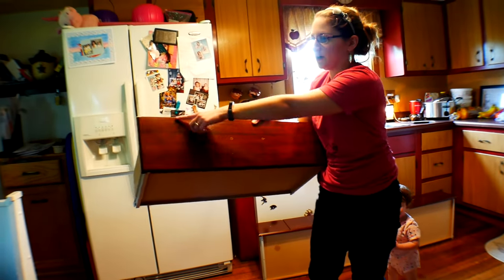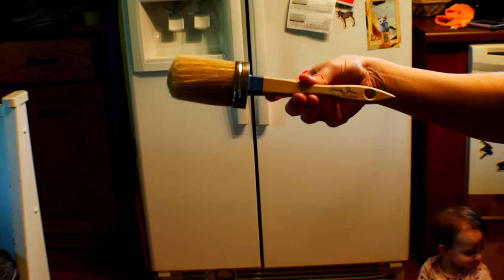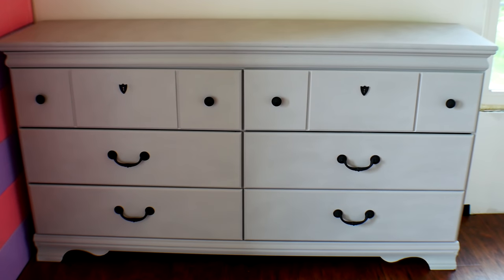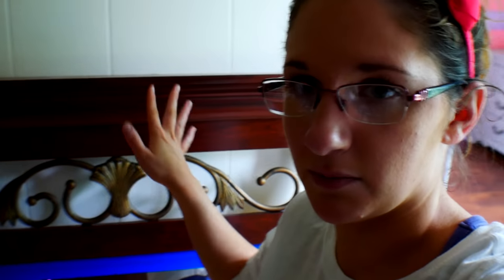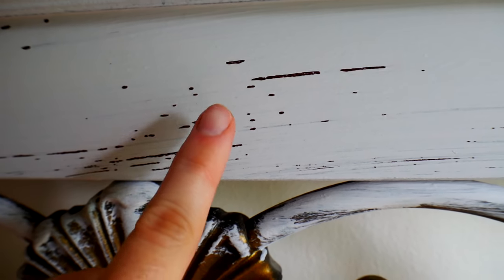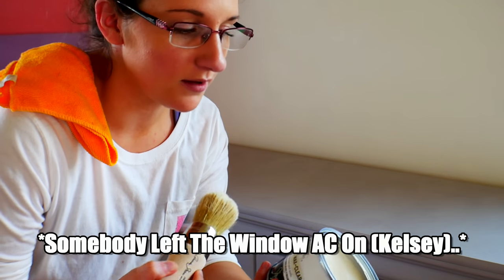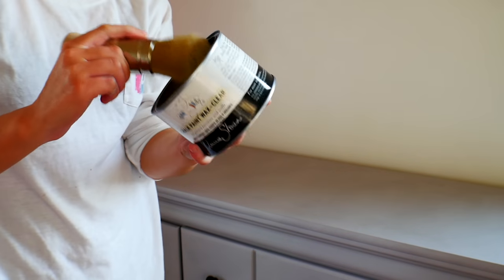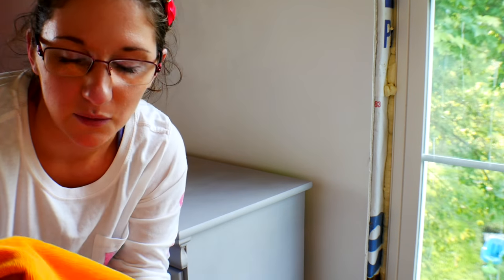Chalk Painting A Dresser | Episode 25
This week, Kelsey shows you how she chalk painted a farmhouse dresser to match our girl's bedroom "farmhouse look"! She used Annie Sloan chalk paint in a gray color.

Check out Amazon products we use!

HomeRight PaintStick
Echo CS-590 Timberwolf
Firewood Safety Gear
Hitachi Impact Drill
Bostitch Air Compressor
Panasonic G7 Lumix
Rode Microphone
Drywall Lift
Dyson V7 Vacuum
Stihl 2 in 1 Chainsaw Sharpener

Join us as we restore our 100 year old farmhouse in south eastern Ohio.Watch as we cut firewood, run my LS tractor, plant food plots and gardens,hunt,(and hopefully soon) raise our own livestock!!